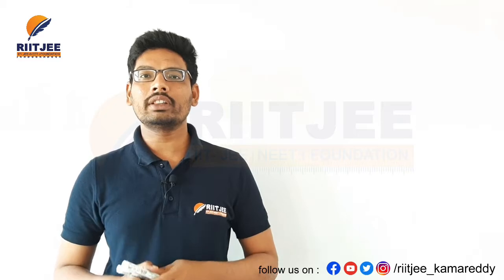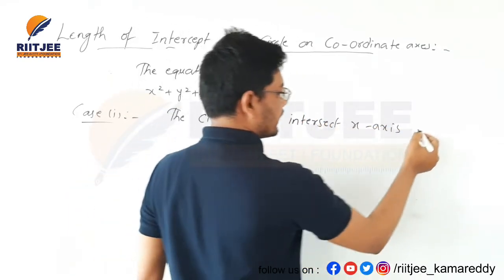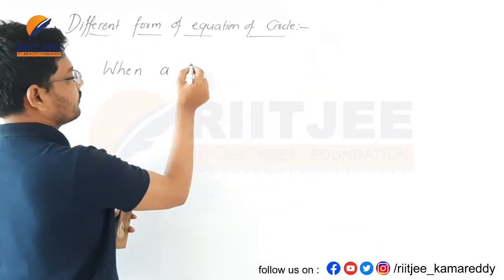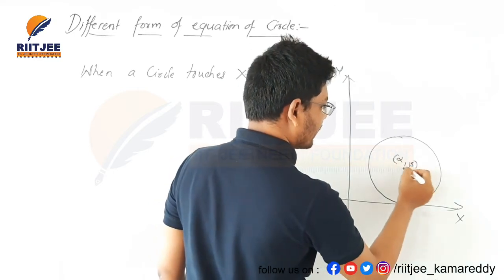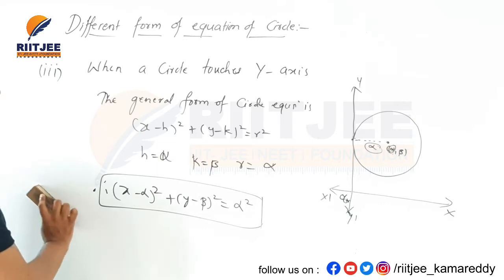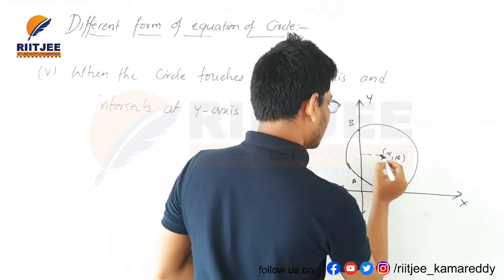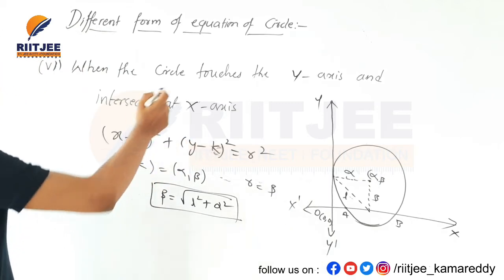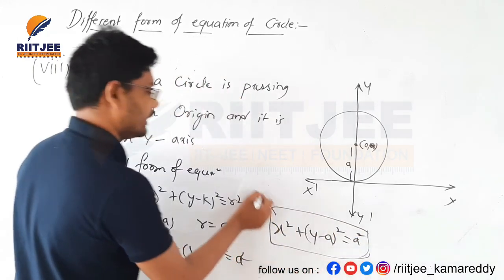Circles || 2nd Year || DAY-06